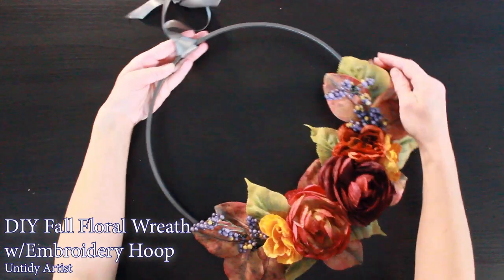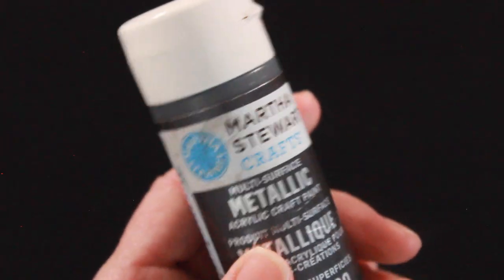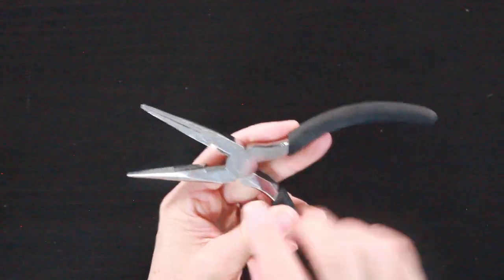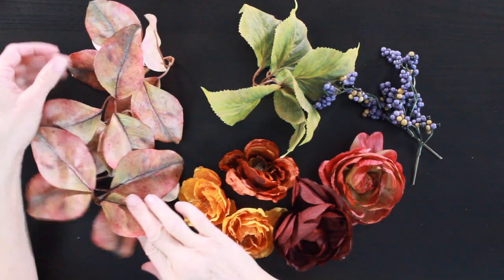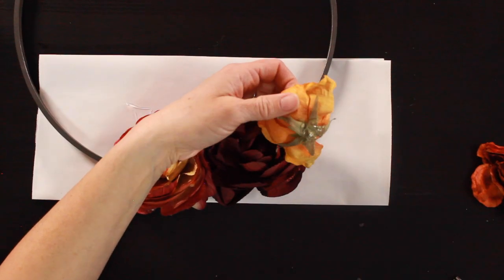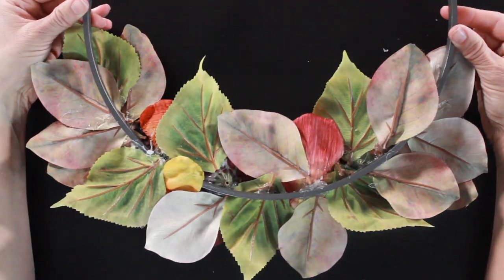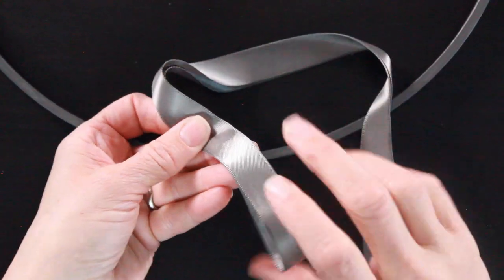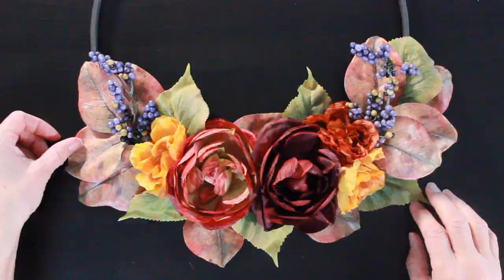DIY Wreath with Embroidery Hoop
Simple DIY Tutorial on how to make a wreath using an embroidery hoop. I love the gorgeous colors in this Fall Floral Wreath. The supplies for this project come together quickly and are not expensive. Great way to decorate for any season! :)

Thank you to Michael's Craft for inspiring this tutorial. Check out the tutorial from Michael's here - Fall Fashion Embroidery Hoop Wreath

SUPPLIES
•Embroidery Hoop
•Glue Gun (my absolute favorite!)